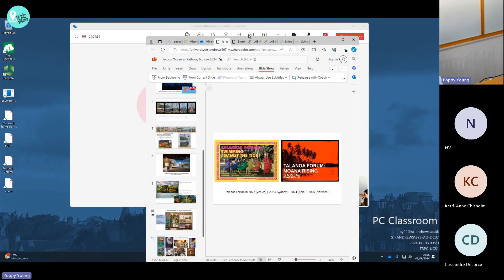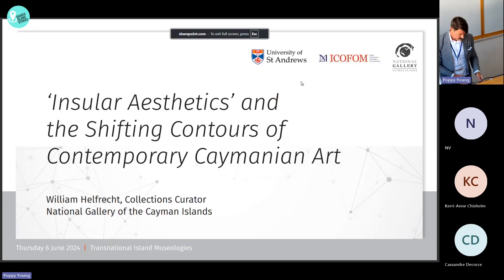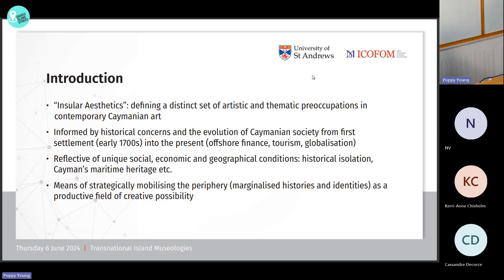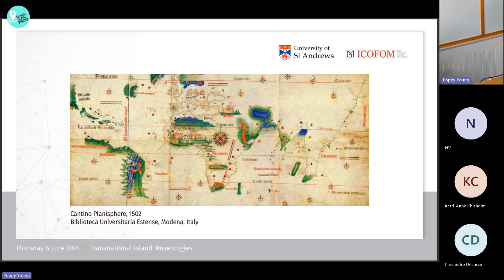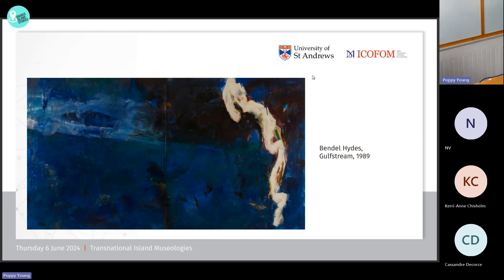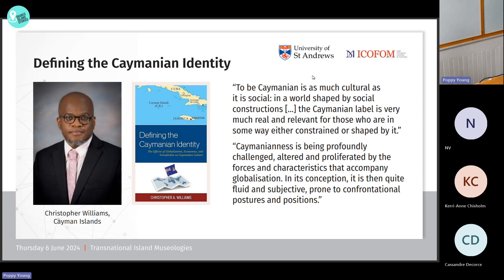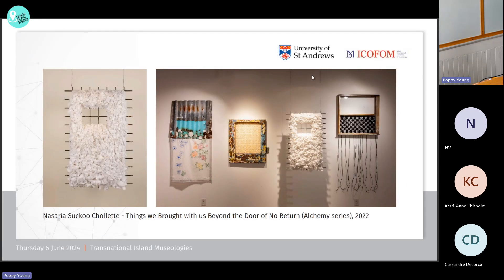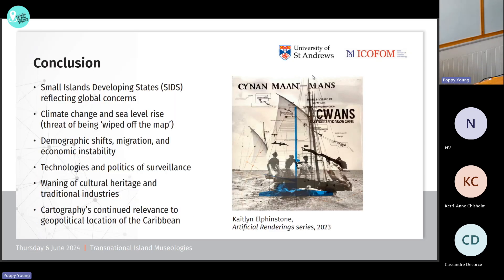Colonial Afterlives in Contemporary Art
Watch William Helfrecht give their presentation as part of the University of St Andrews, Shared Island Stories Projects,
Transnational Island Museologies conference.
Held in the University in June 2024